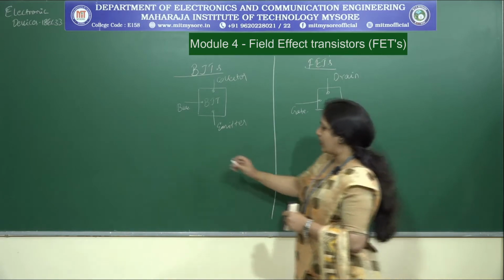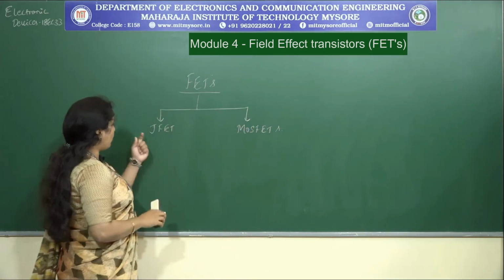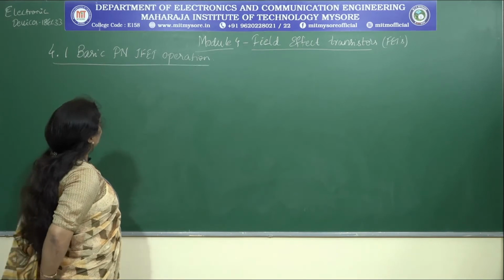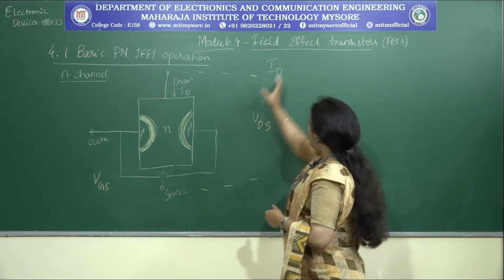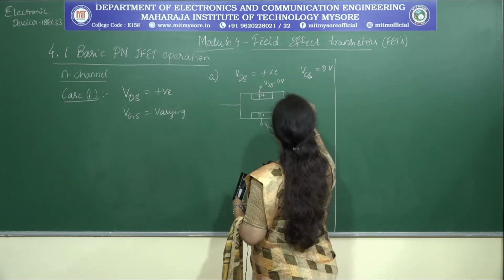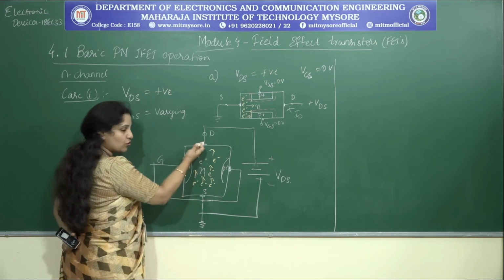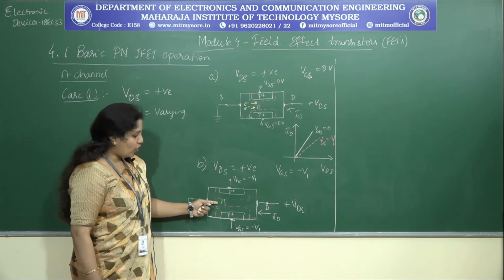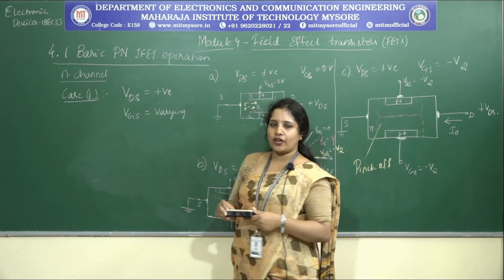Field Effect Transistors | ECE | III Sem | M4 | S1